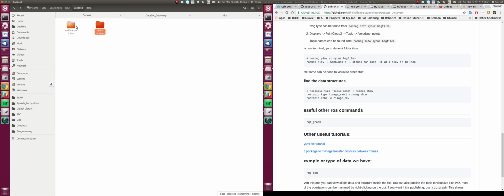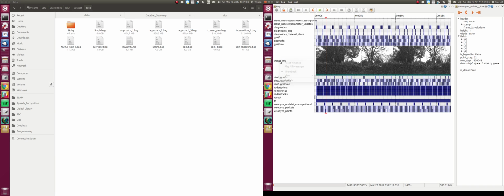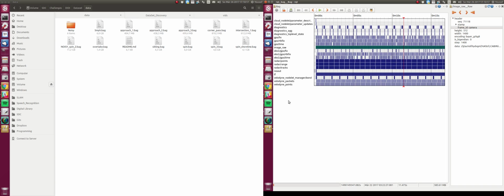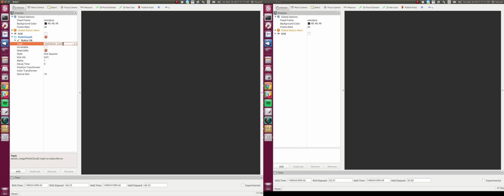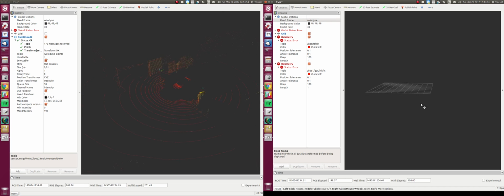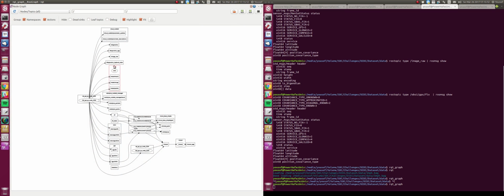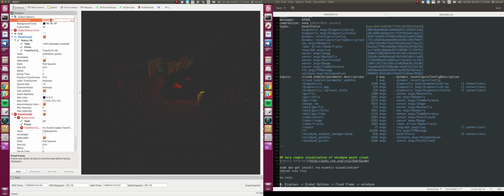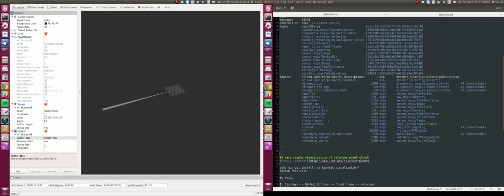How to visualize the training Data for DiDi Challenge in ROS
It is a small tutorial how to visualize the given bag files in ROS.

If you get an error during running any package like rviz, make sure that you have them installed. you can google how to install them. it is pretty straight forward.

Finally, sorry for my English